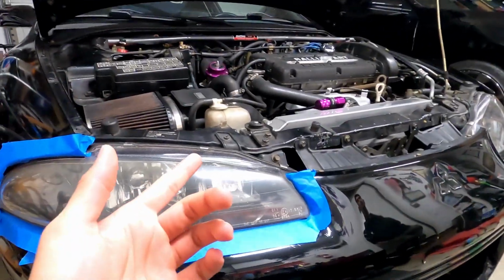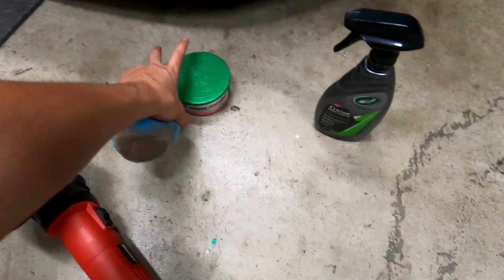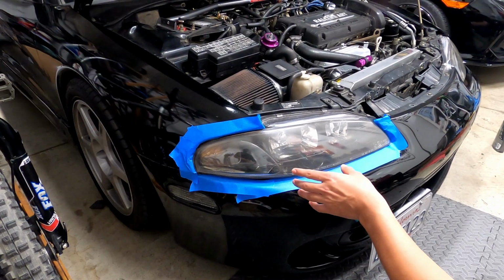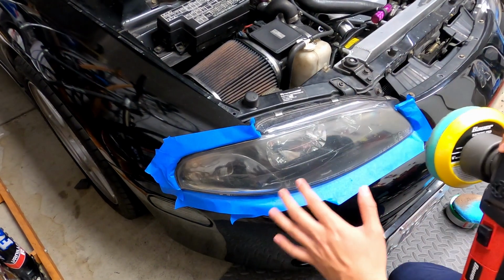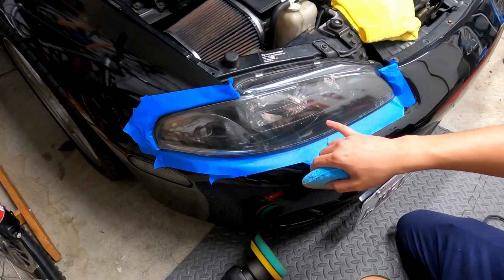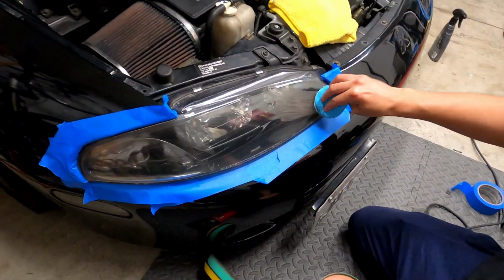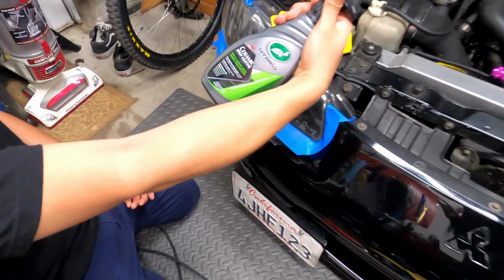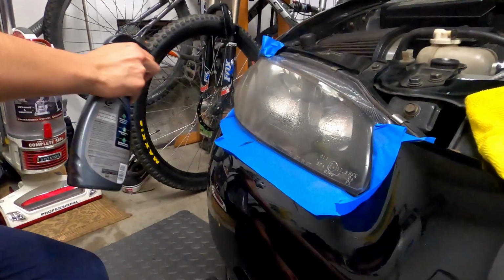2G Eclipse Headlight Restoration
Restoring the oem headlights on my 95 eclipse GSX